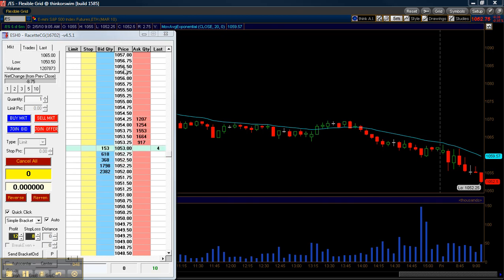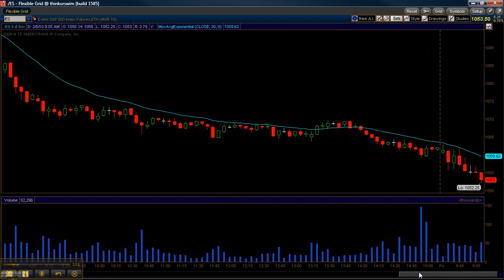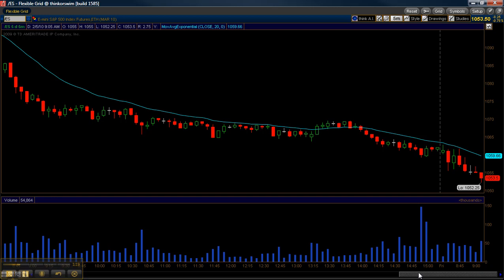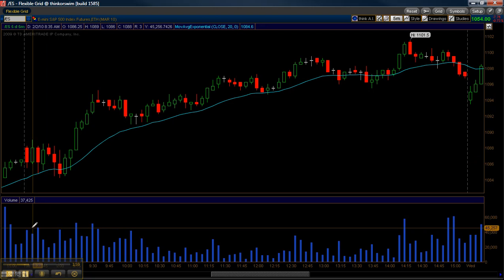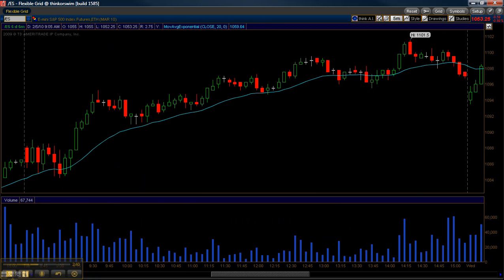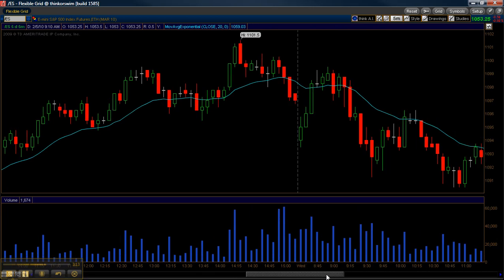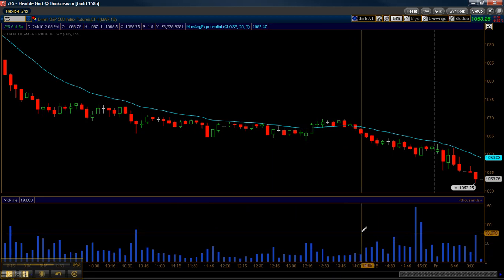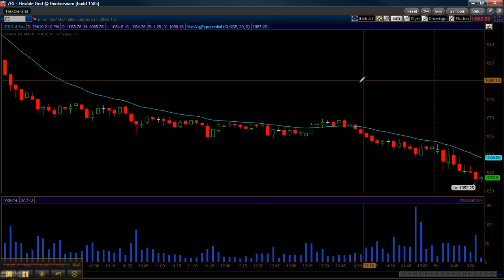Trading with Price and Volume (Part 2)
Learn how to trade for a living.